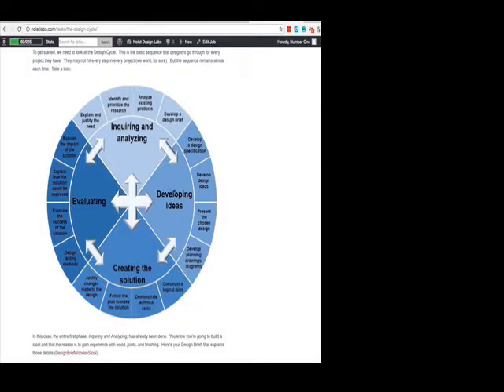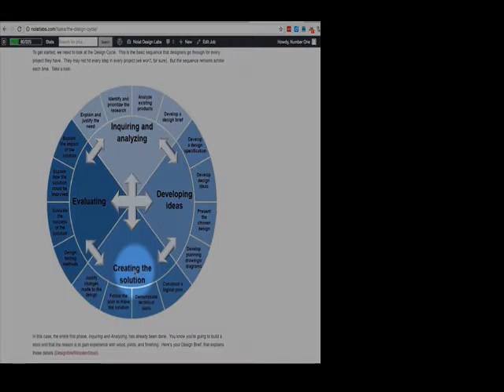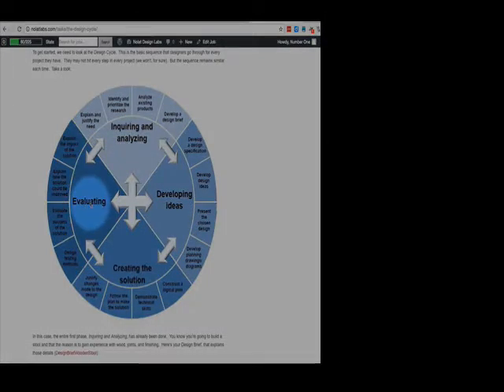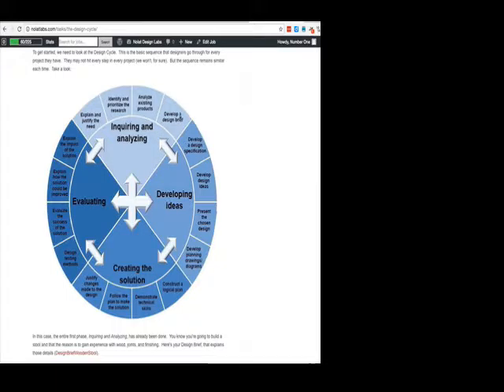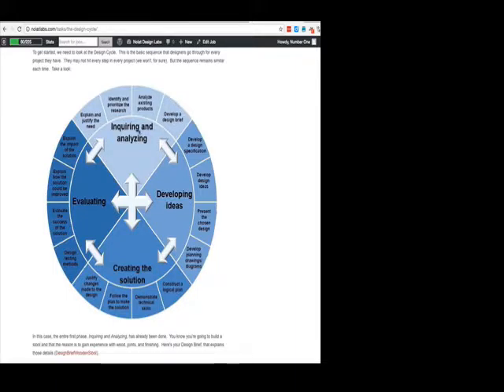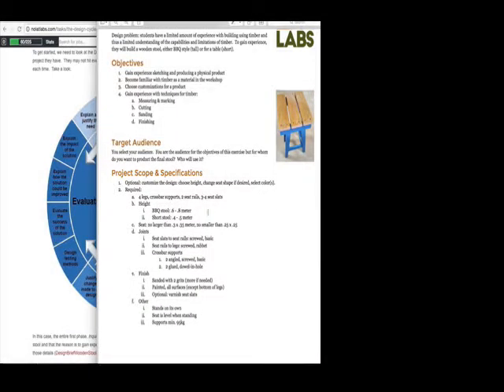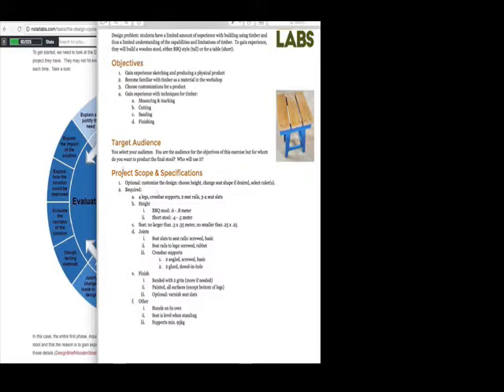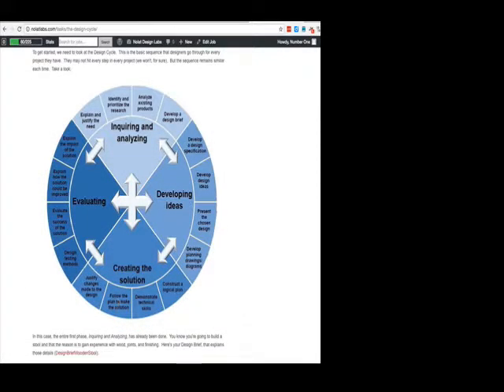Design Cycle with Stool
DT1 wooden stool project